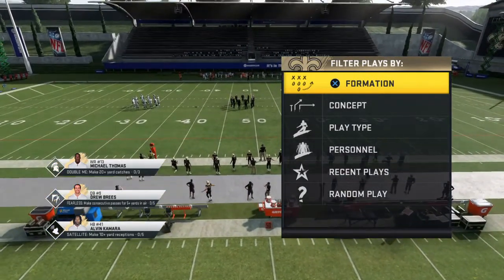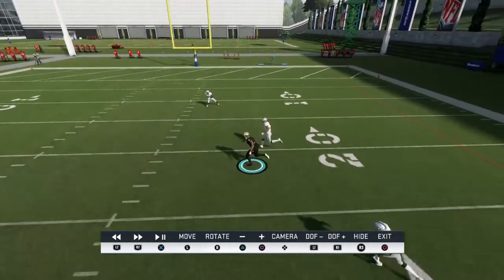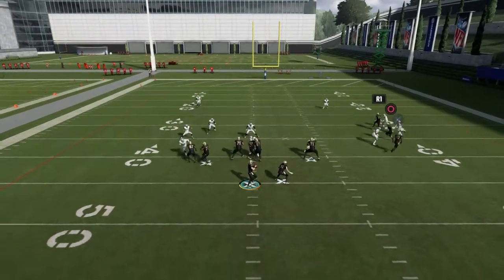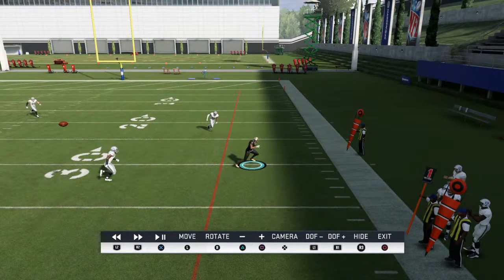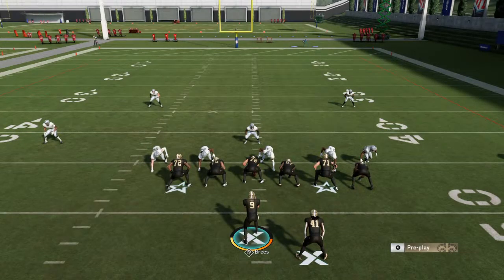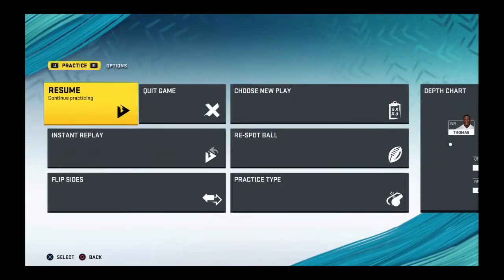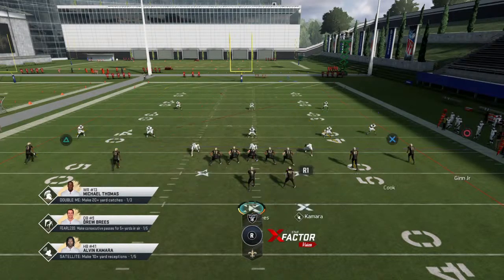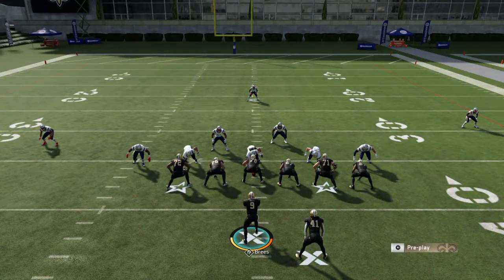jumbozotheclown_'s Live PS4 Broadcast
Fight The World Wrestling is a promotion based out of the Northeast.  Stars such as The Grim Reefer, America's Most Wanted Jay Lover, Javi Air, Lenn Oddity, Balls Mahoney, The Rockstar, Earl Cooter, Wes Draven, All Money Is Legal, Sabu and more make up the talented roster.